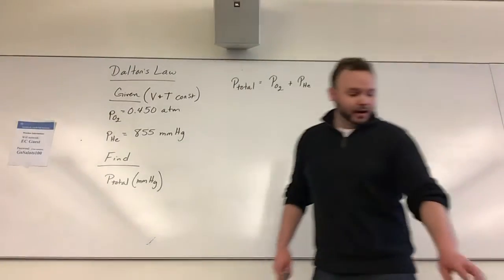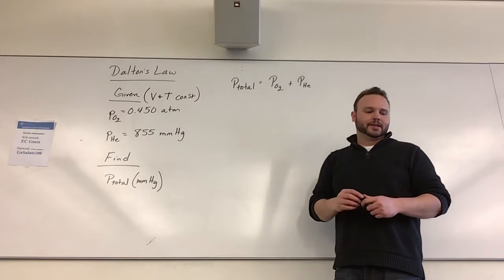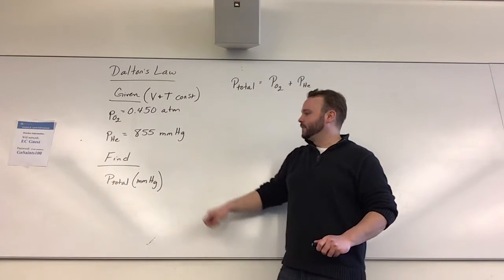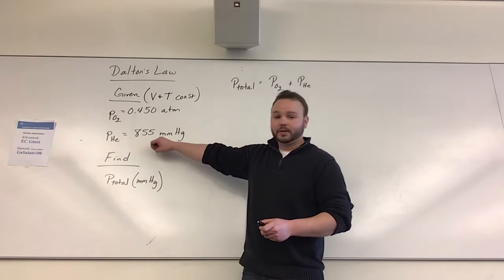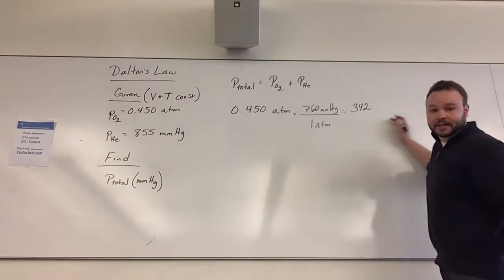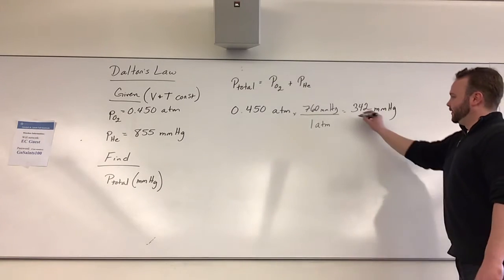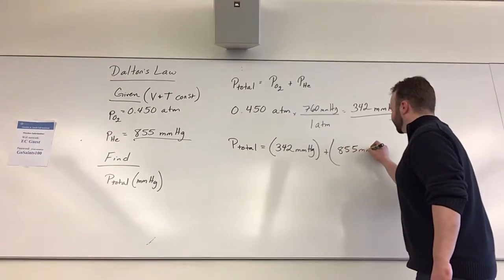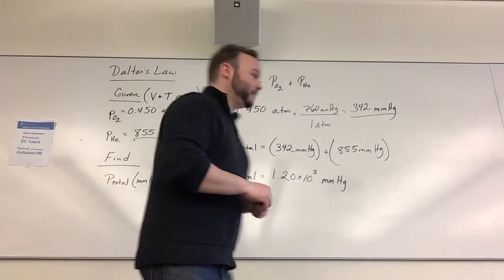Ch 8.7 Dalton’s Law